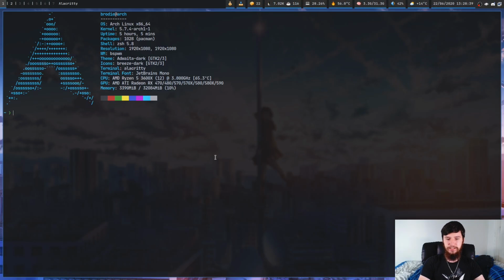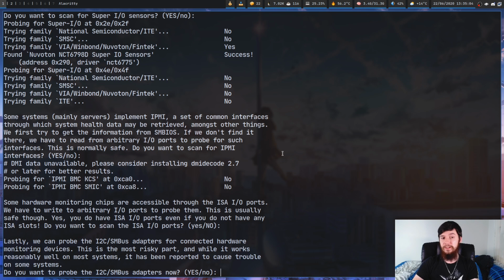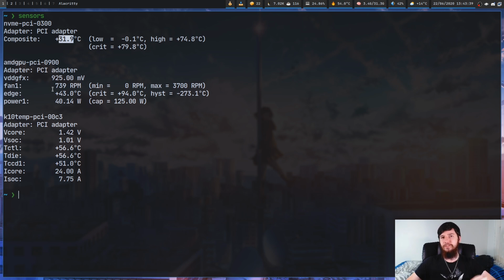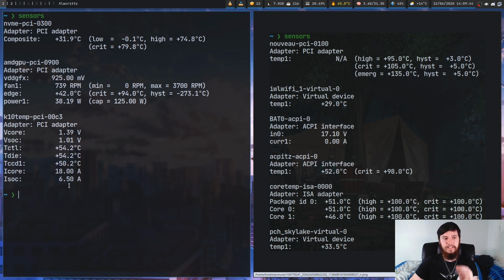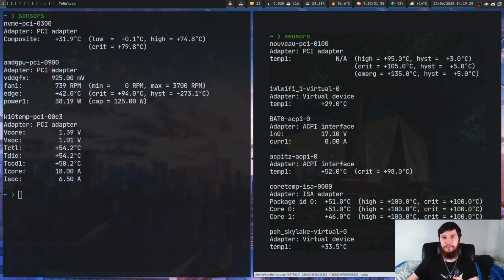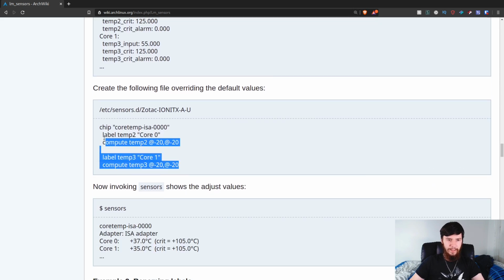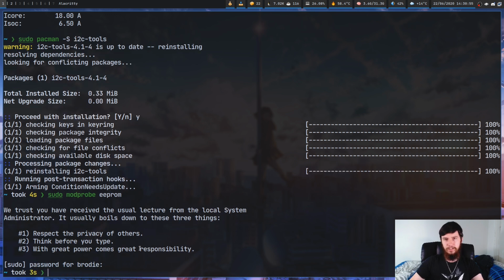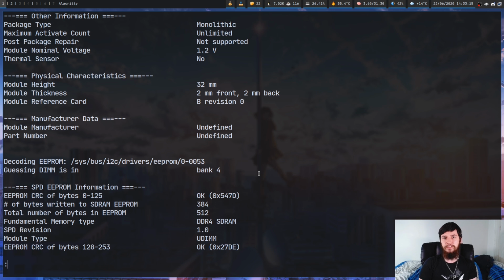Lm Sensors: It's Simple To Query Your Hardware Temps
Amazon Links

► ETH Wallet Address: 0x80451867c86bdf08c3888d407c1e3fcb6add61ed

A lot of your computer hardware has built in thermal sensors as well things like fan readings, power usage and various other types of sensors and there's a package that will let you read out this information by the name of lm sensors which contains a few tools 2 of which being sensors and sensors-detect. But when it comes to reading memory information it requires a different called, decode-dimms.

Credits
🎨 Channel Art:
All my art has was created by Supercozman